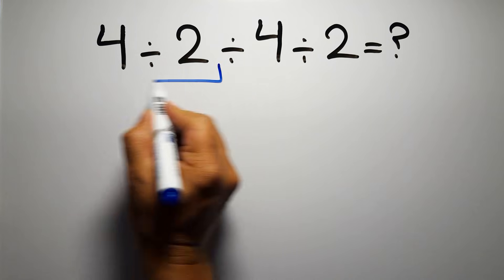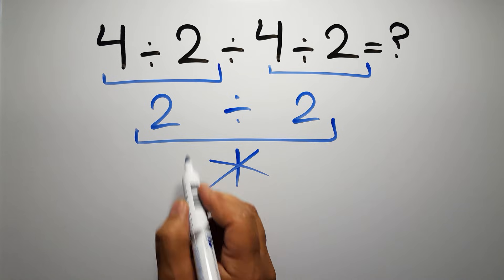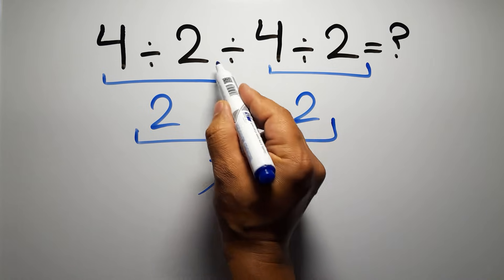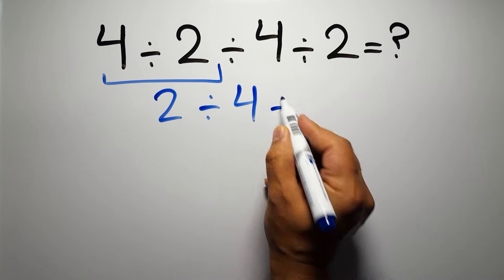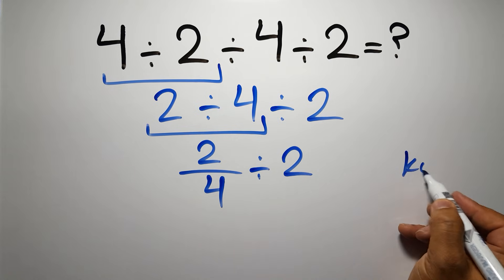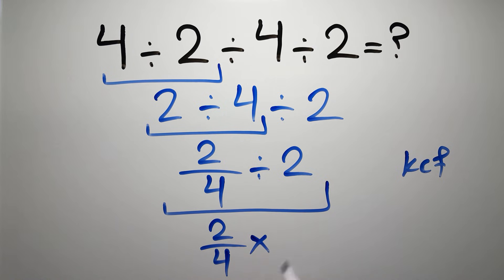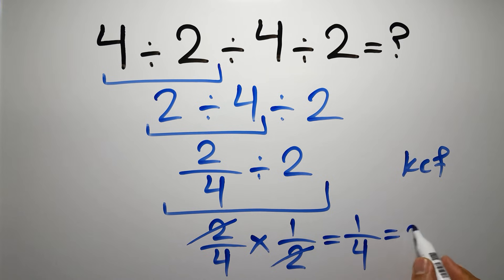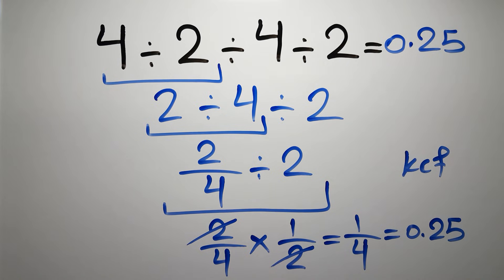Only Geniuses Solve This Fast!